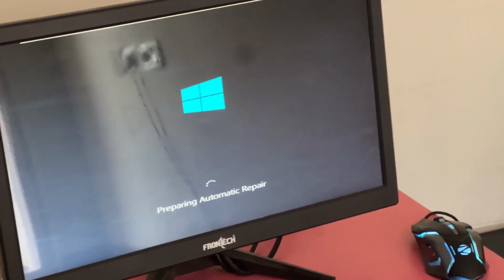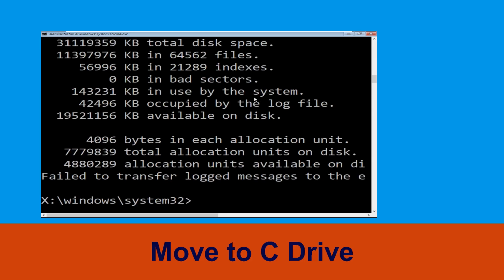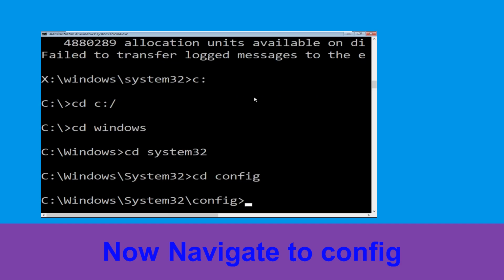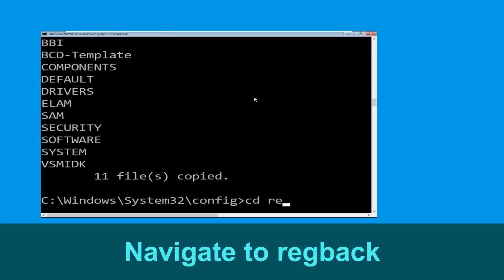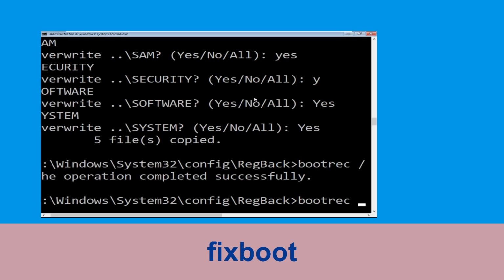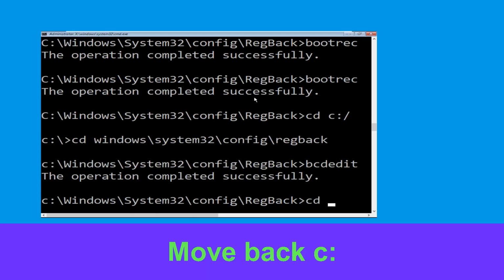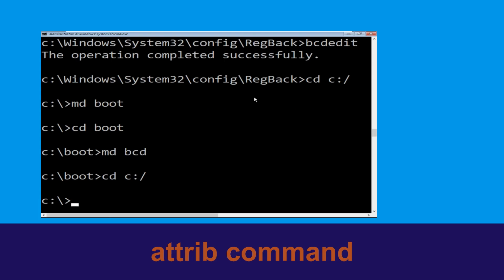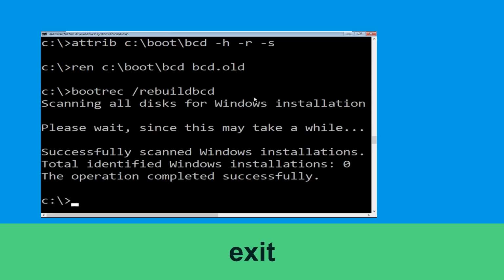0x00000140 STORAGE_DEVICE_ABNORMALITY_DETECTED Blue Screen Error Fix Windows 11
0x00000140 STORAGE_DEVICE_ABNORMALITY_DETECTED Blue Screen Error Fix Windows 11

• IRQL_NOT_LESS_OR_EQUAL Error
• BAD_POOL_CALLER Error
0x00000140 STORAGE_DEVICE_ABNORMALITY_DETECTED Blue Screen Error Fix Windows 11